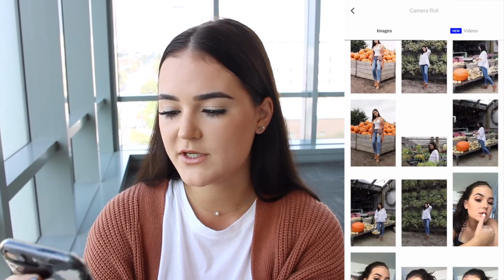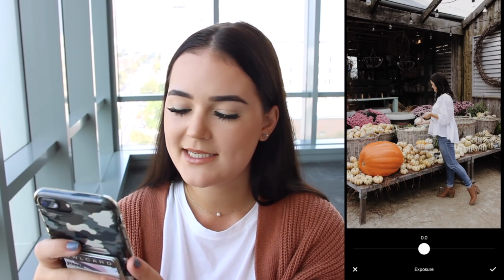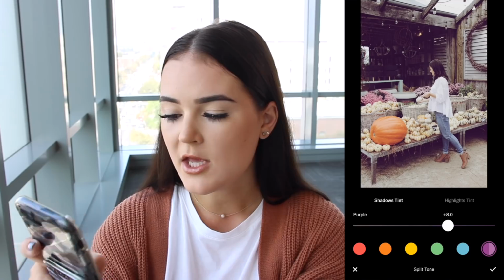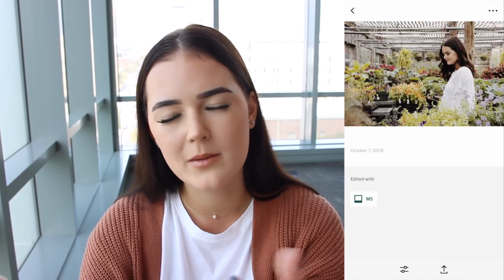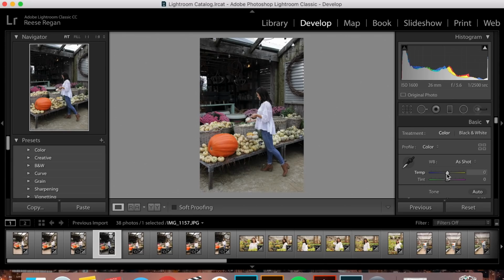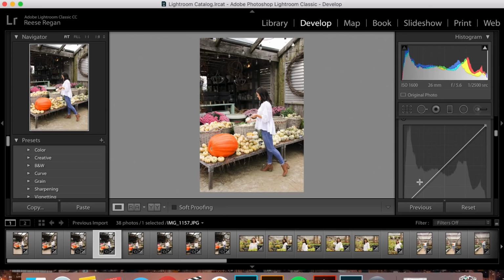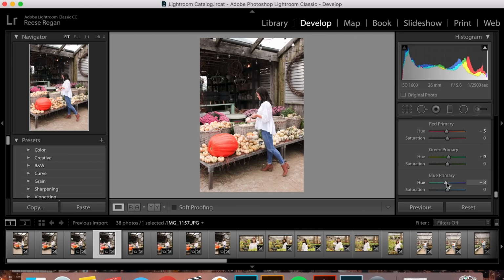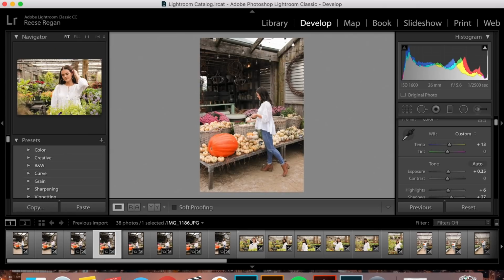HOW I EDIT MY INSTAGRAM PICS | Reese Regan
I hope you all enjoyed this video and have a wonderful day!
(sorry if the audio is weird/bad in this video - i think i forgot to plug in my microphone😅)

19

What’s your college major?

Canon Rebel t3i with a Sigma f2.8 lens

This video contains no sponsored content. All opinions are my own

S E C R E T